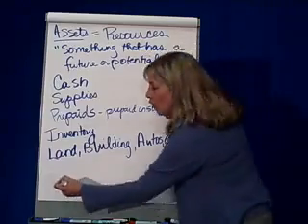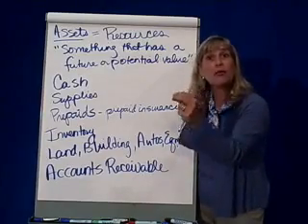Accounting Basics 3 : Assets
- Công ty đào tạo ngoại ngữ nghề ITEC